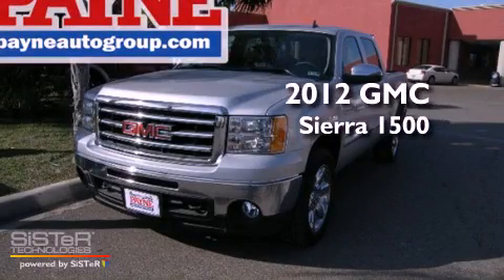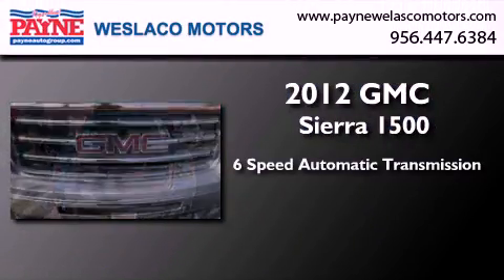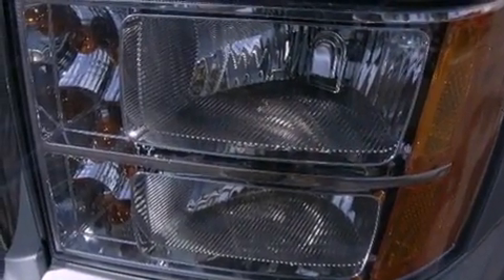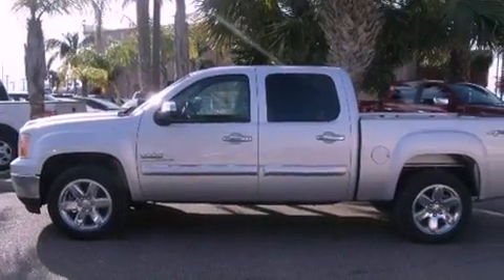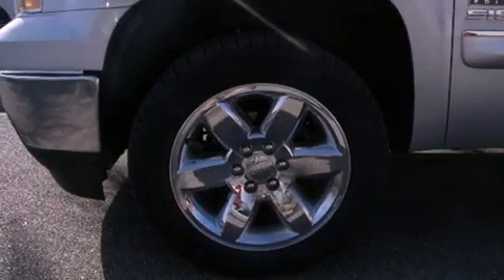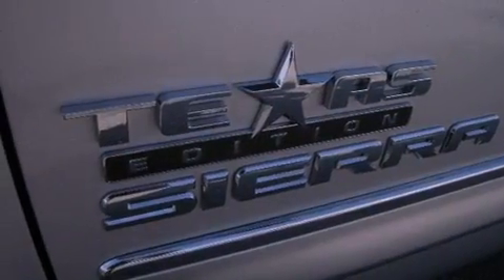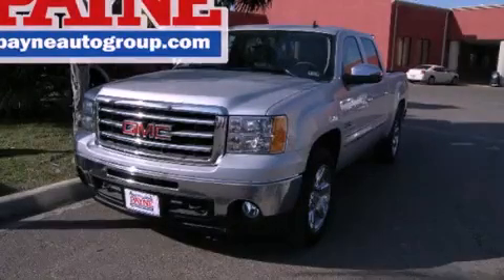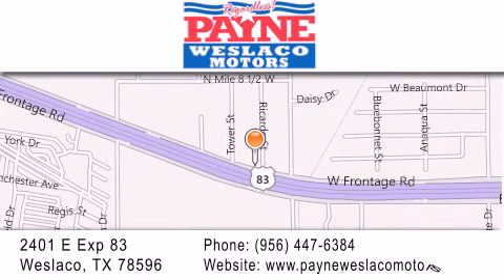2012 GMC Sierra 1500 Monterrey MEX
Year : 2012
 Make : GMC
 Model : Sierra 1500
 Engine : 5.3L V8
 Trans . : Automatic 6-Speed
 Exterior : Quicksilver Metallic
 Miles : 4
 Interior : Ebony w/Leather-Appointed Front Seat Trim
 Stock : G183432

 2401 E. Exp 83